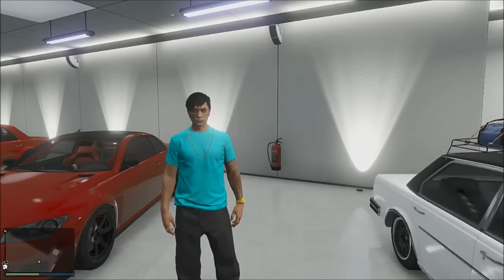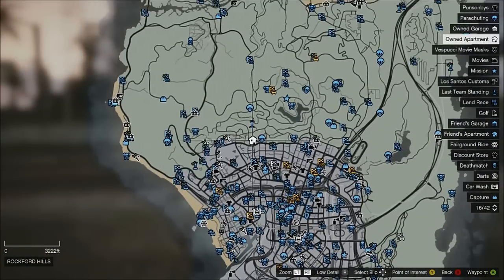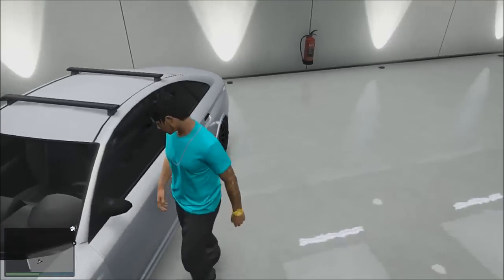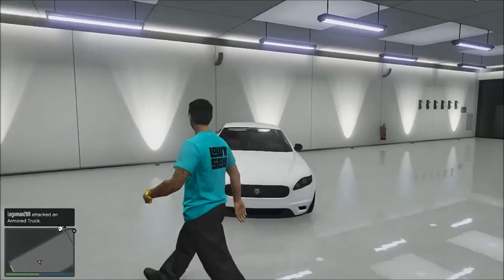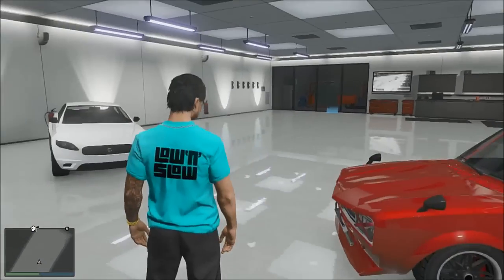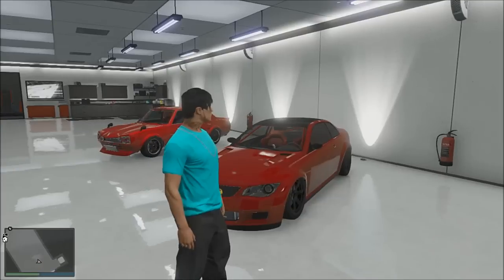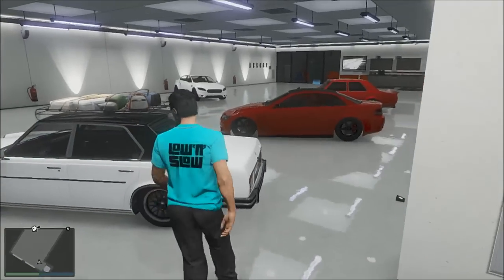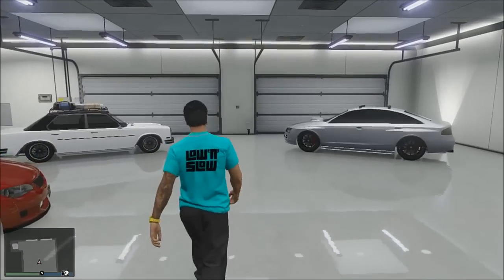GTA V - Garage tour #2